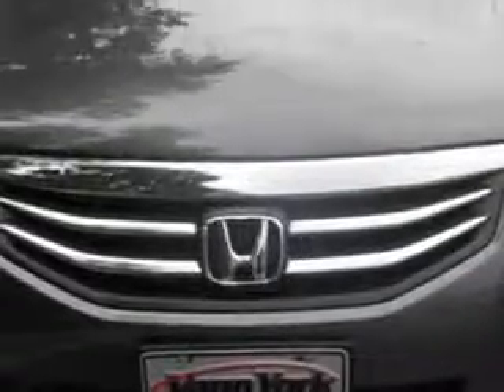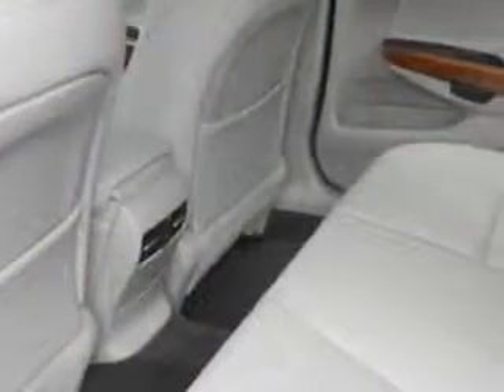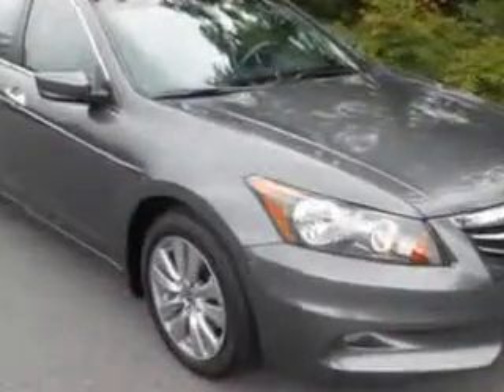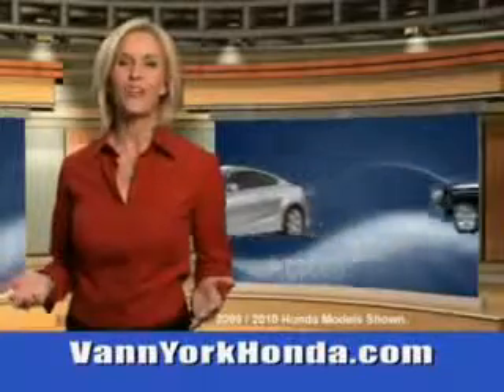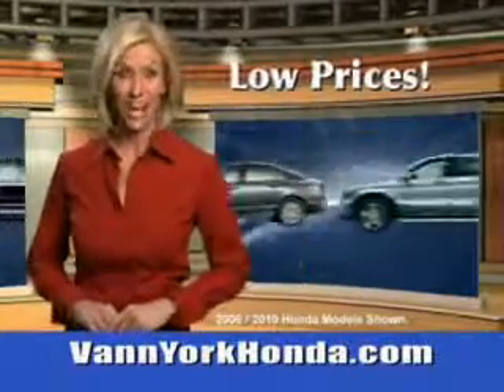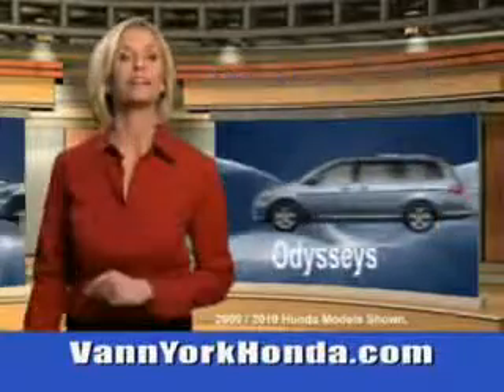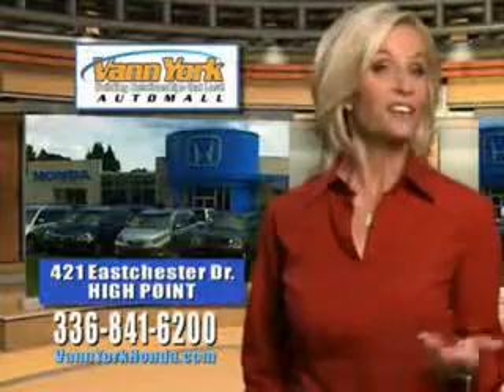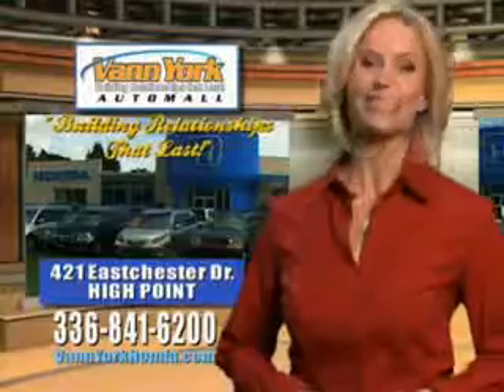Used 2012 Honda Accord ACCORD 4DR EX-L V6 Greensboro, Winsto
New 2012 Honda Accord ACCORD 4DR EX-L V6 Greensboro, Winston Salem High Point, Kernersville NC, check out this Polished Metal Metallic 2012 Honda Accord, equipped with a 6 Cyl. engine. enjoy an impressive 30 miles to the gallon on this great car with features like power driver and passenger seating, leather upholstery, satellite radio, auxiliary audio input, on steering wheel audio and cruise controls, ambient light package, Tire Pressure Monitoring System, power one-touch tilt open and close sunroof, scv - speed compensated volume, and much more. Enjoy the drive and have peace of mind in this 2012 Honda Accord. see us at Vann York Auto Mall today!

vin- 1HGCP3F88CA037935

422 Eastchester Dr.